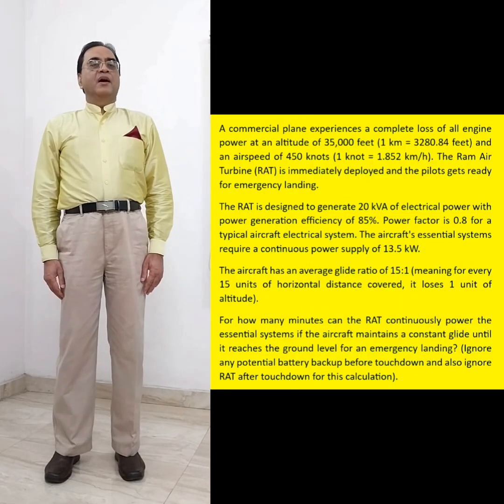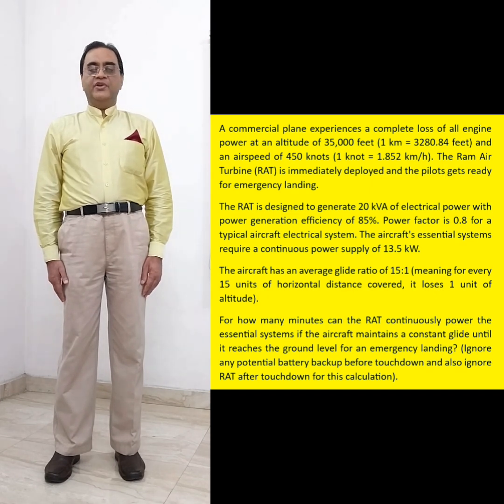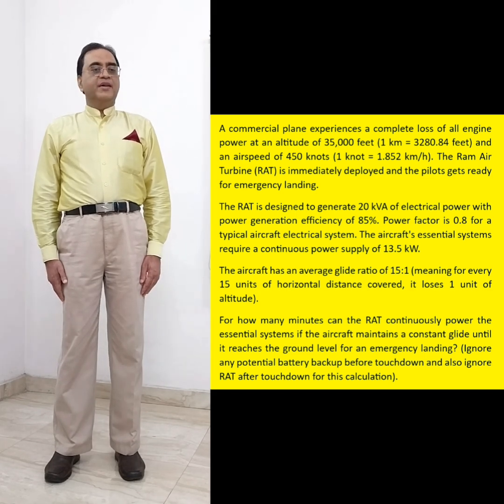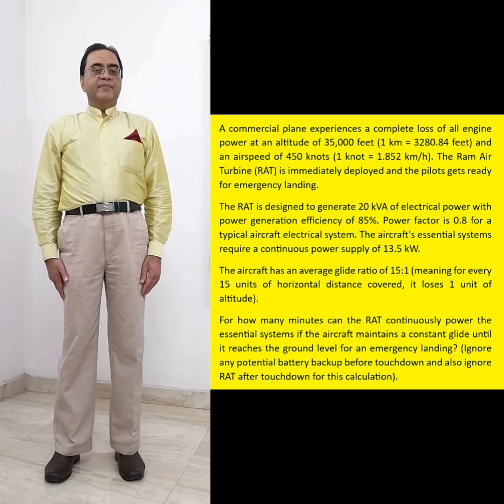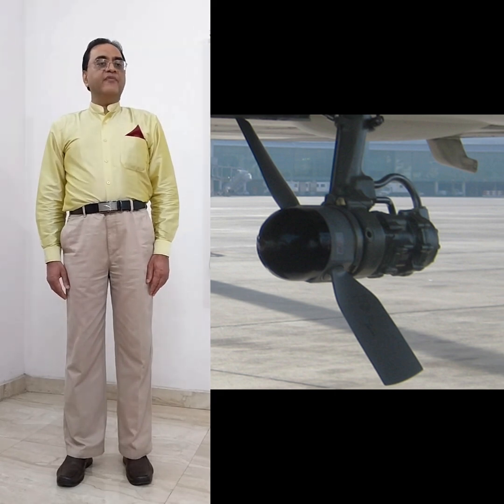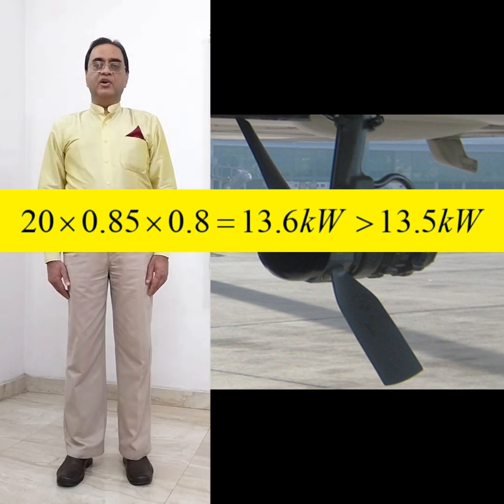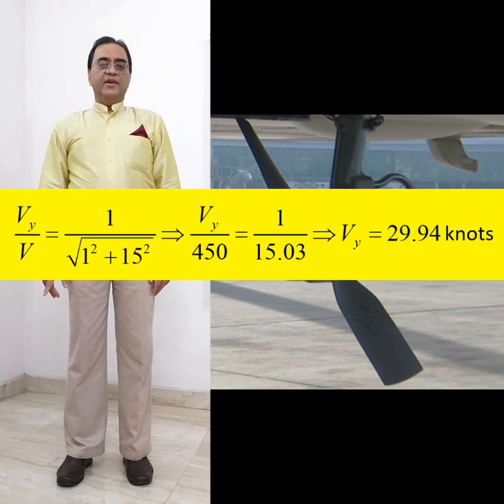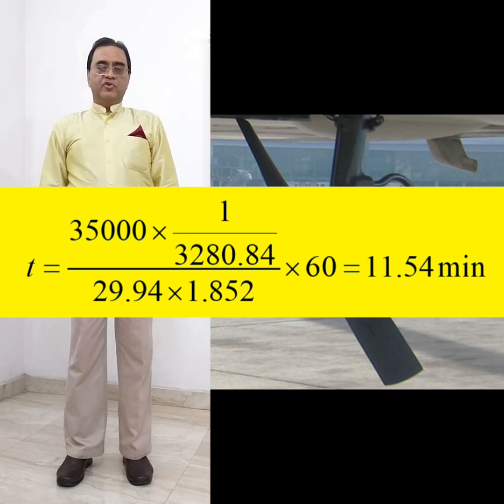Plane Engine Failure Quiz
Physics Guru